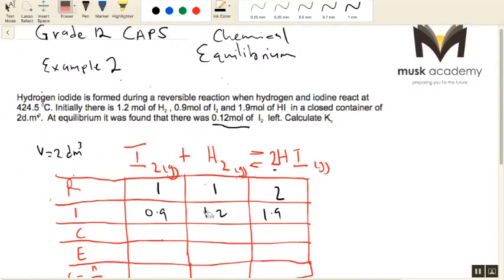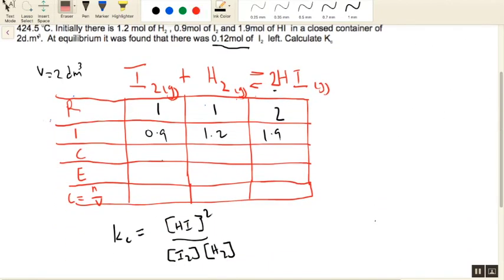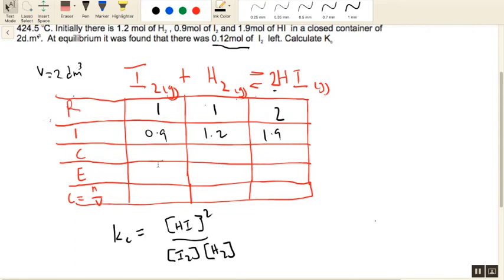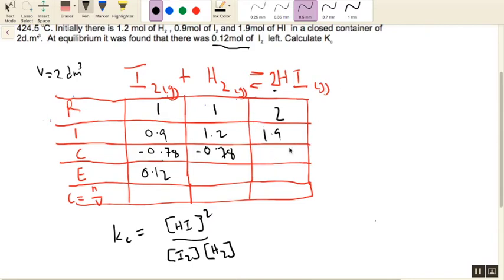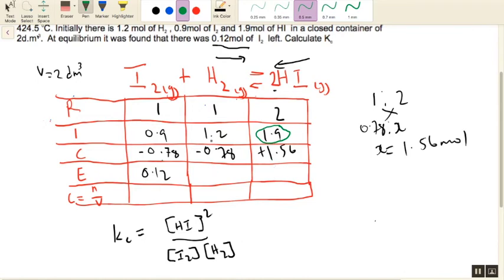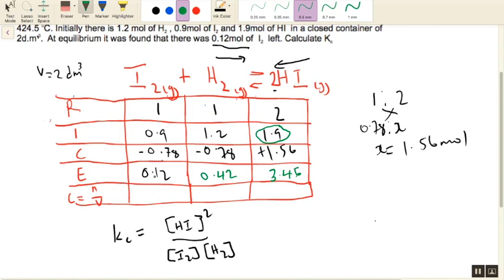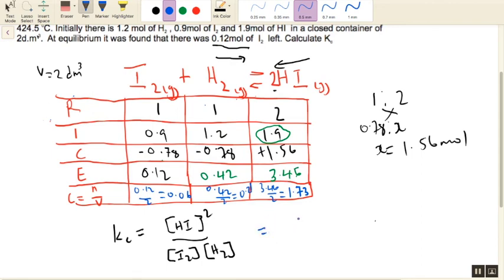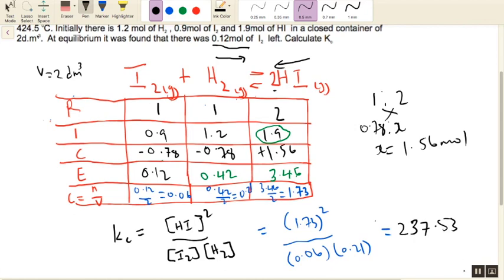Chemical Equilibrium Example 2 CAPS Grade 12